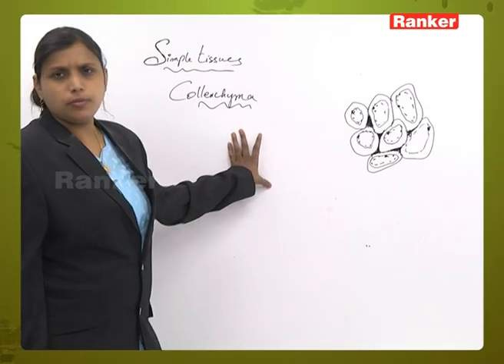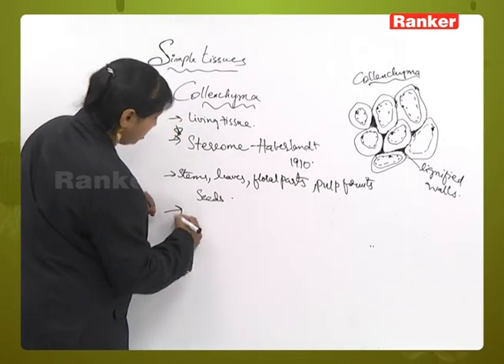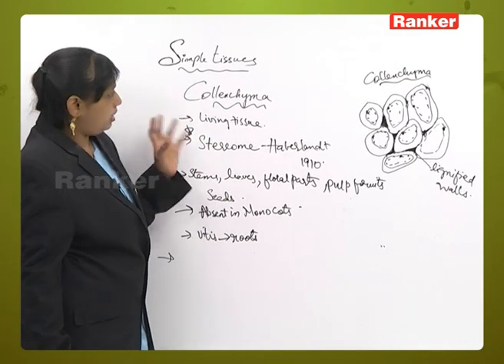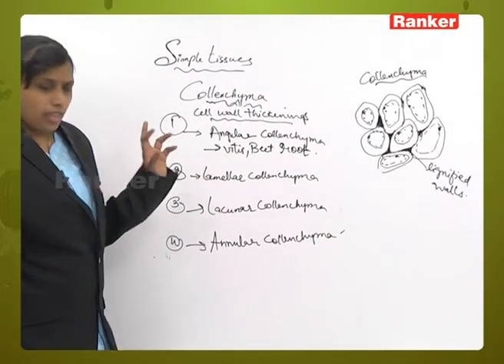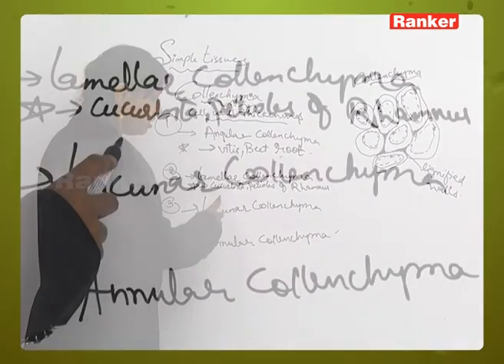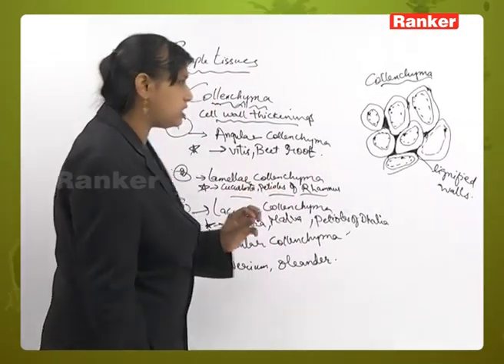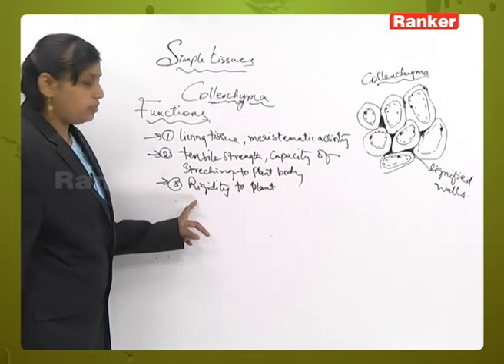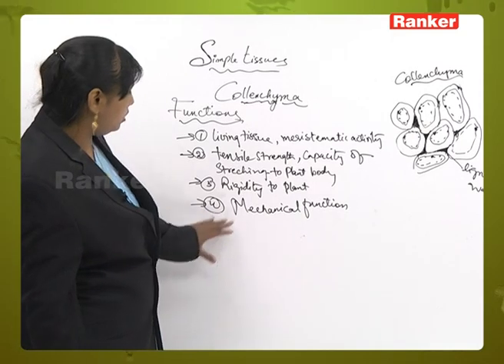Collenchyma | Tissues | Internal Organization in Plants | Botany | NEET | TS EAMCET | AP EAPCET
This lecture video deals primarily with Collenchyma in Tissues enclosed with Internal Organization in Plants which is briefly explained by Dr. Humera Nazneen Madam.